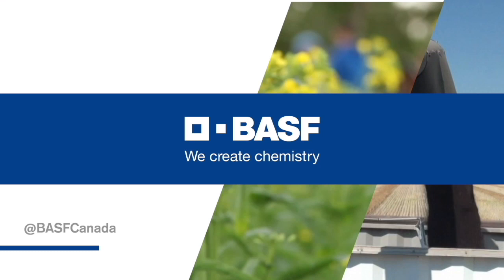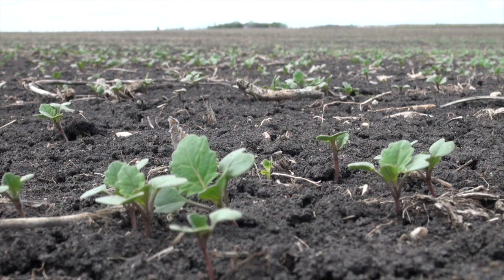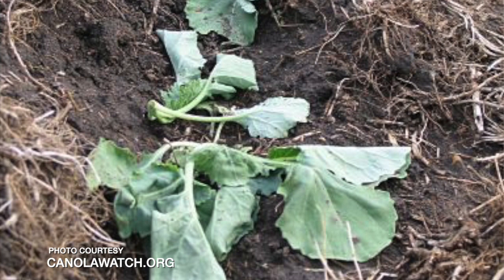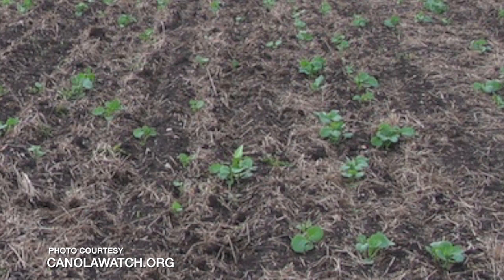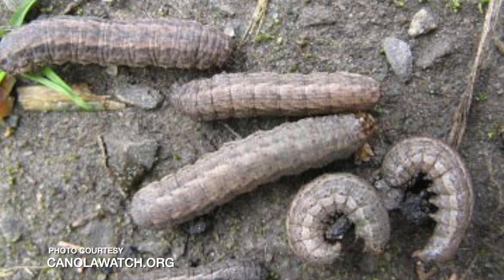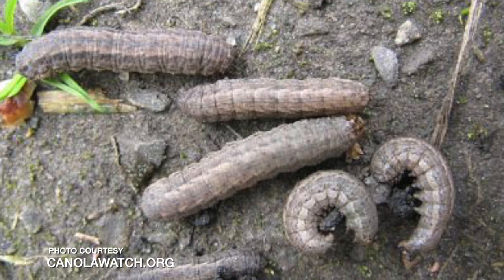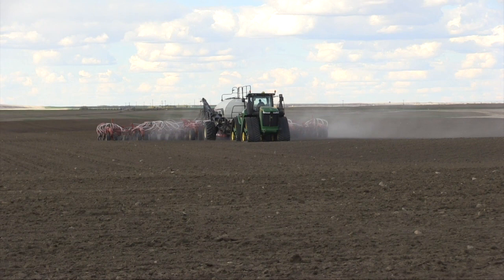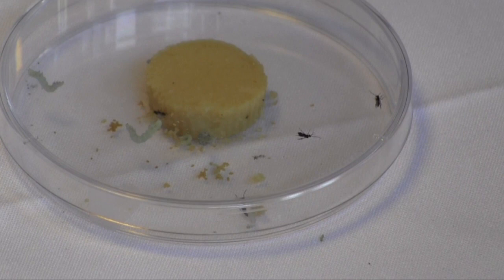Canola School: Bare patches could signal cutworm feeding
In this episode of RealAgriculture's Canola School, Kara Oosterhuis sits down with Dr. Vincent Hervet, research scientist with Agriculture and Agri-Food Canada at Winnipeg, Man., to discuss biocontrol options for cutworms, specifically a species of parasitoid wasp that lays eggs inside the cutworm.